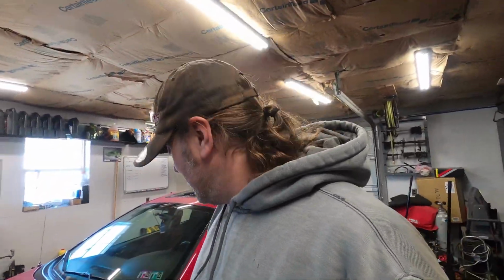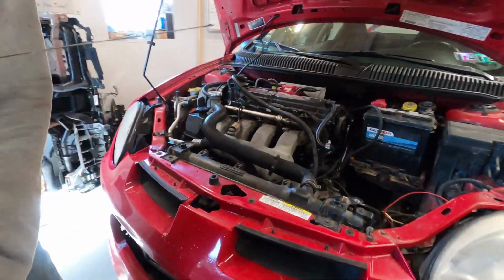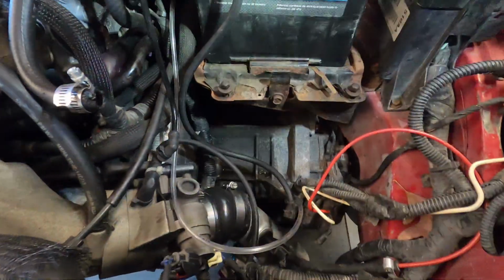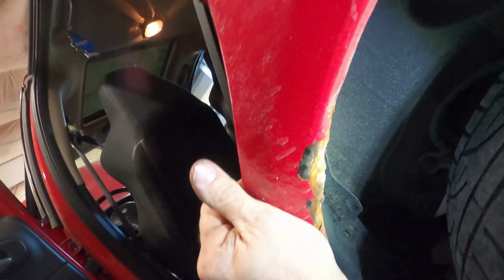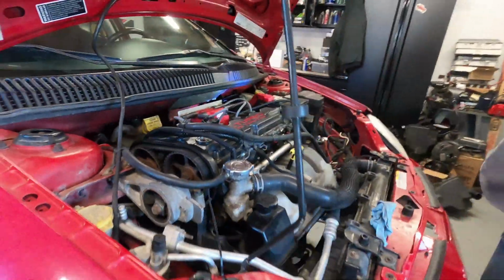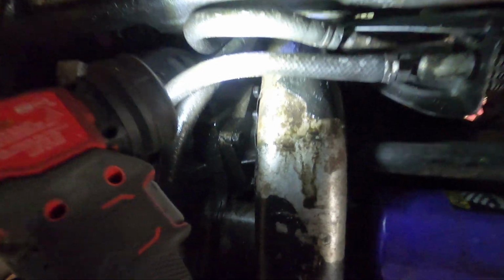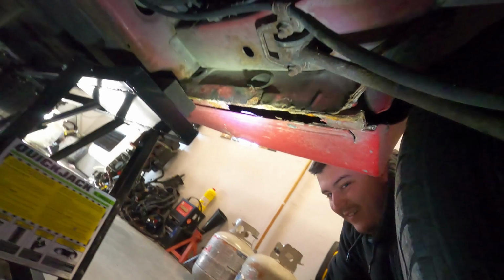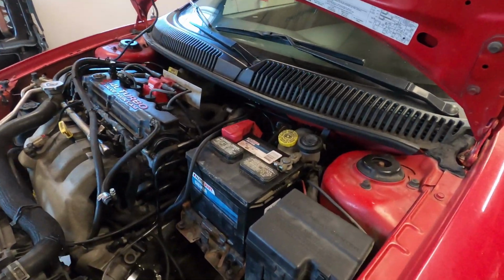what to look for when buying an srt4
well looking over an srt4 just to see how bad it is and its bad... id make a list of every thing here but i'd run out of room to type it all out.